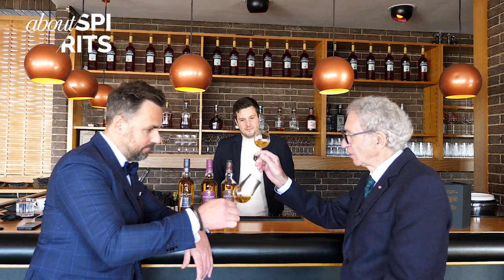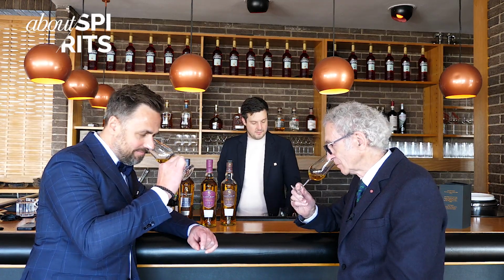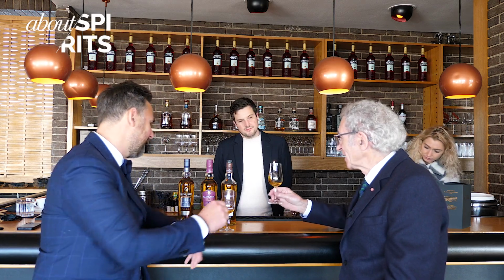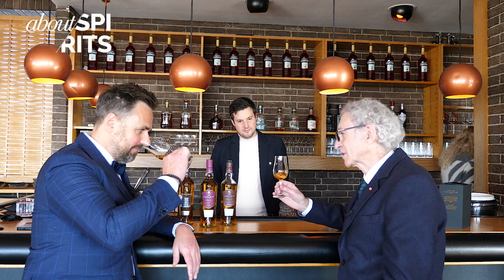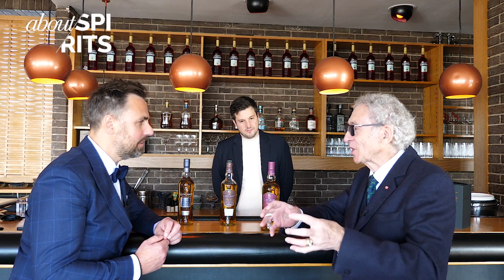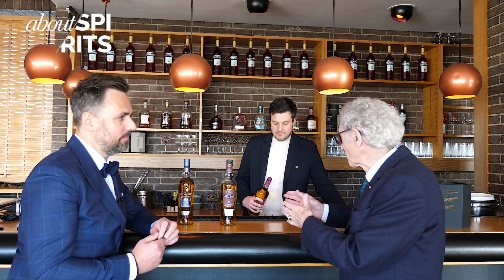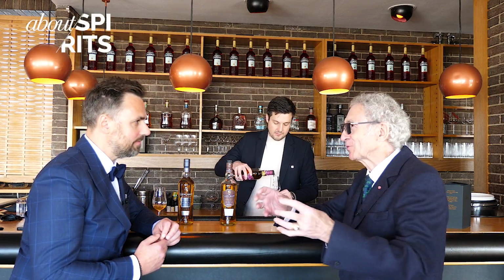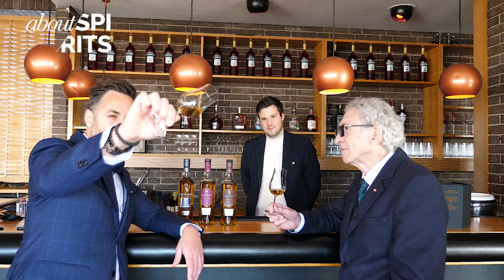Tasting Time with Dennis Malcom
Peter Jauch met Dennis Malcom, Master Distiller @Glen Grant for a chat and of course a whisky tasting.

And these are the tasted products
Glen Grant 12 Years Old is aged in hand-selected ex-bourbon casks and ex-foloroso sherry casks to ensure a balance of aroma and flavor. It is bottled at 43% proof. Before bottling, batches of about 200 casks are blended in barrels for a week. Glen Grant 12 Years Old Single Malt was rated 95 points by Whisky Bible in 2019 and won the double gold medal at the San Francisco World Spirits Competition in 2017. It also won the gold medal for "Best Speyside Single Malt Scotch Whisky Aged 12 13 Years Old" at the International Wine & Spirit Competition, the year it was released

The 15-year-old of Glen Grants whisky is bottled with 50% proof strength. It is aged exclusively in bourbon casks. Despite the increased alcohol content, it comes across as smooth and mellow on the palate. The gentle notes of apple, apricot, honey, vanilla, almond and marzipan show on the palate. Overall, the 15-year-old Glen Grant is rather sweet, fruity and on the light side. And that it also tastes expert is proven by the gold awards at the New York International Spirits Competition 2020 | San Francisco World Spirits Competition 2020| Beverage Testing Institute 2018.

The 18-year-old version of Glen Grant has been available since 2016. Like the 12-year-old, this is bottled at 43% abv. Notes of caramel, vanilla, malt, raisins, spices, and floral hints are evident on the palate. Due to a sherry cask aging, sweetish flavors also come along with the whiskey. The light color of the whiskey also shows that they do not use sugar couleur for subsequent coloring at Glen Grant. Because from the used bourbon barrels comes the beautiful golden yellow color.